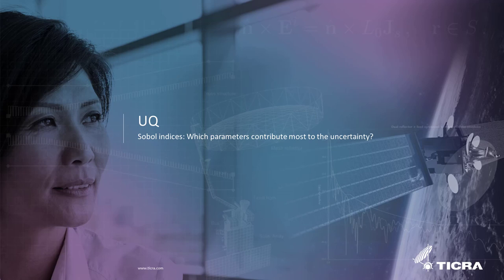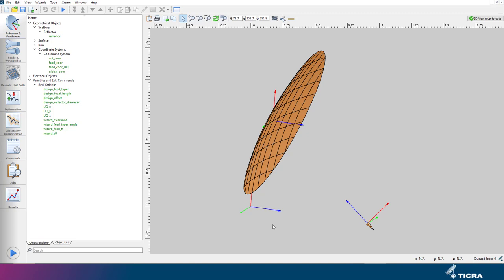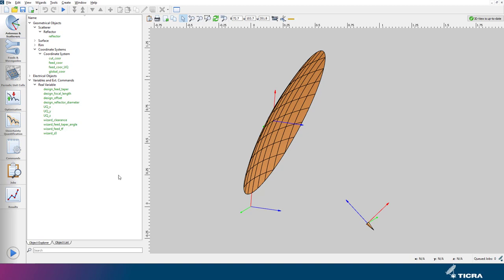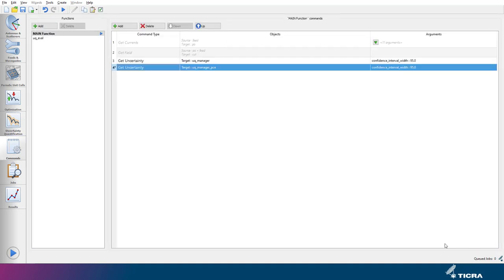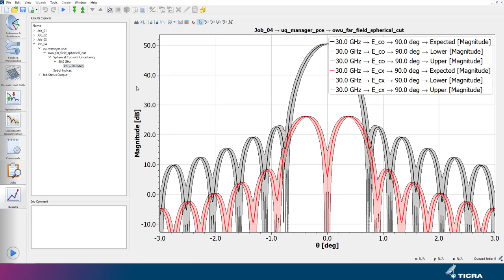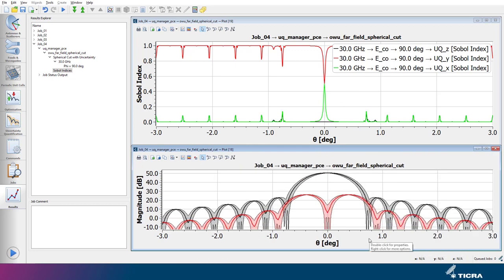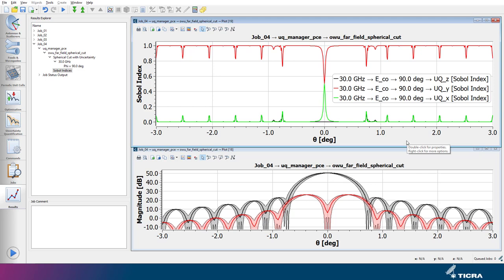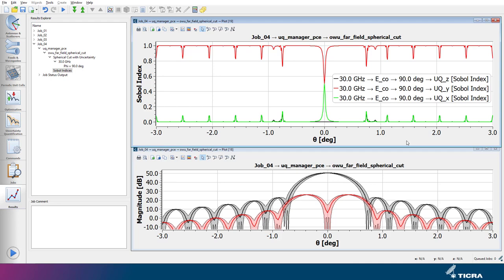UQ: Sobol indices: Which parameters contribute most to the uncertainty?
This video introduces the Uncertainty Quantification (UQ) product in TICRA Tools, with a special focus on so-called Sobol indices. For an existing UQ antenna model, a UQ analysis is performed, and the associated Sobol indices are displayed and interpreted: They provide information on which parameters contribute most to the uncertainty.